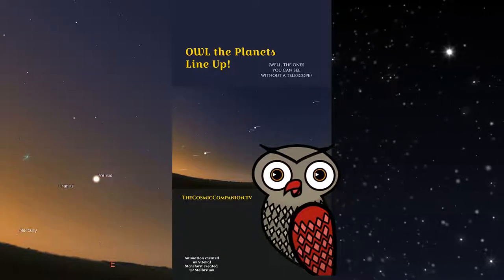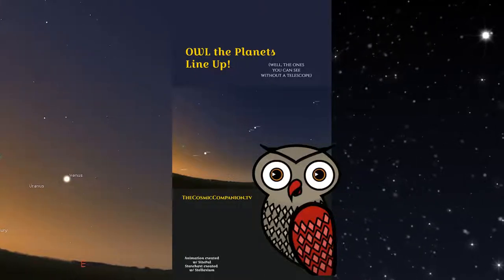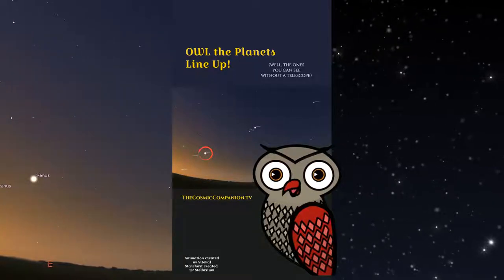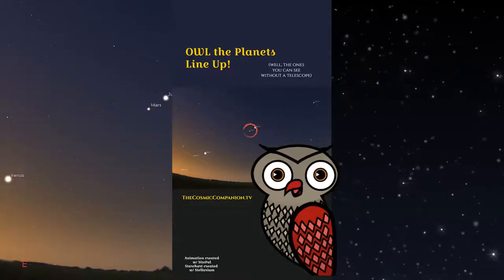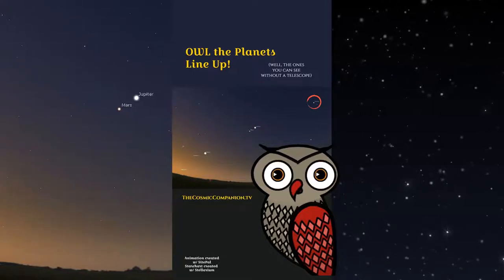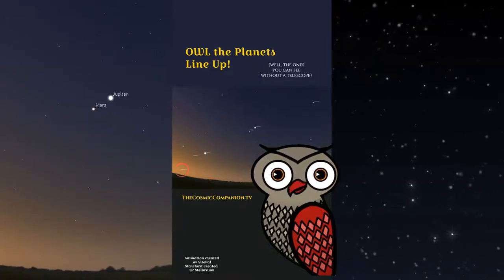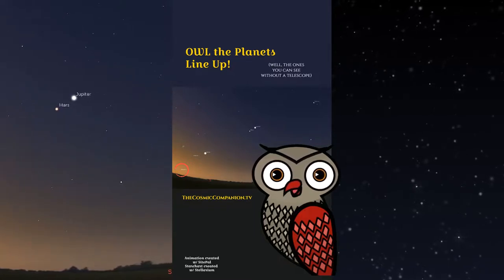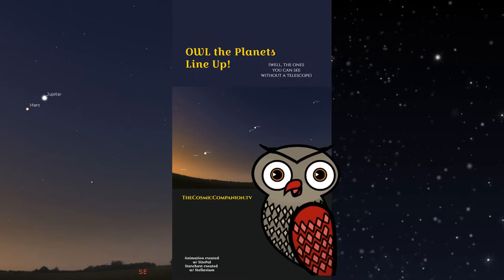Five Planets in Pre-Dawn Sky All Through June!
Five planets appear to line up in the pre-dawn sky all through June. It's a planetary HOOT-enanny! Here's OWL you need to know about this show!

Created with SitePal.com and Stellarium